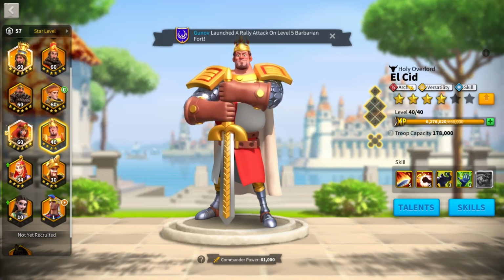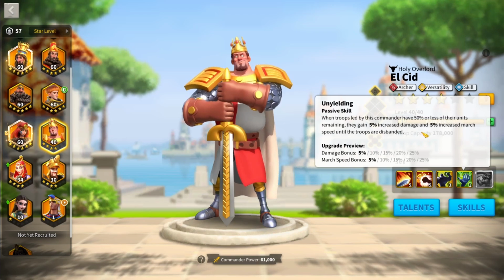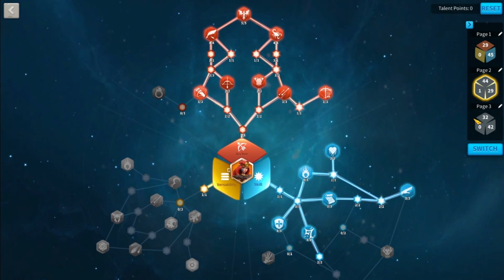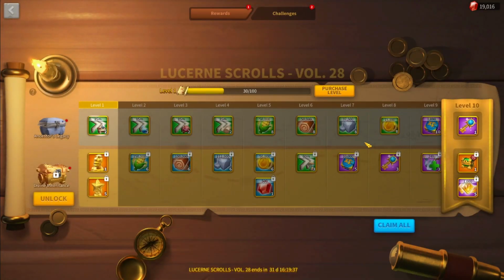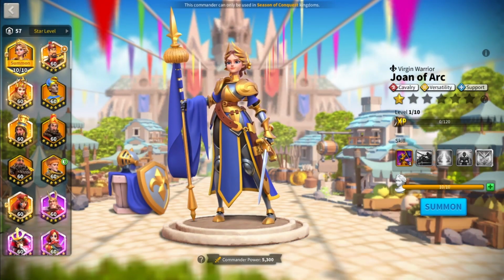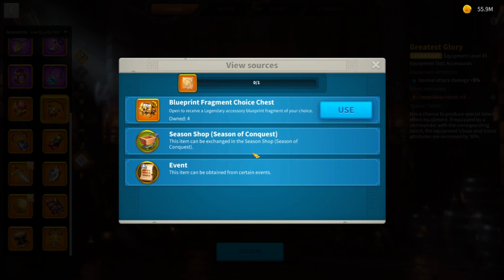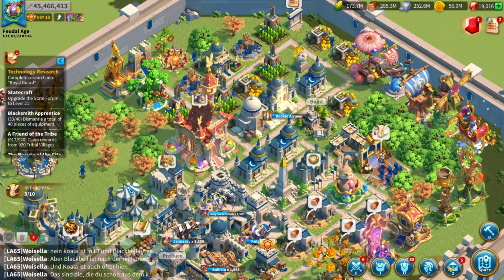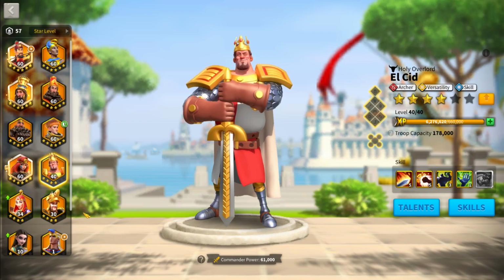UNLEASHING EL CID’S FULL POTENTIAL! Rise of Kingdoms [Archer Commander Guides]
In this video I talk all about El Cid and how to use him effectively give pairs talents and more! Any questions ask away in my comments i will respond!